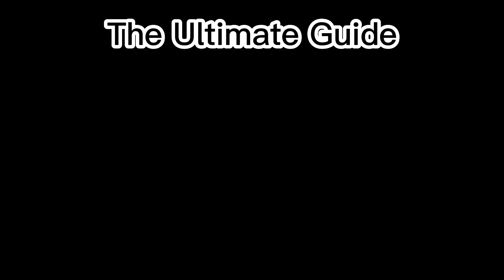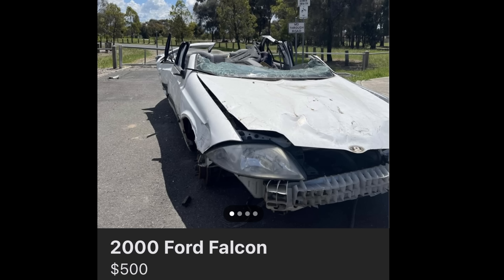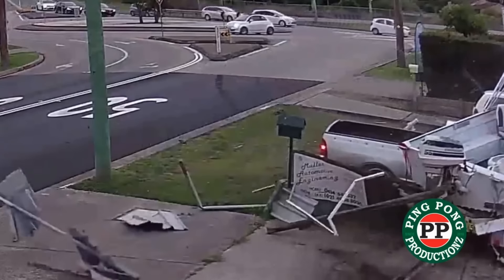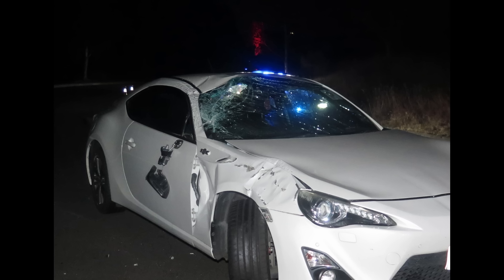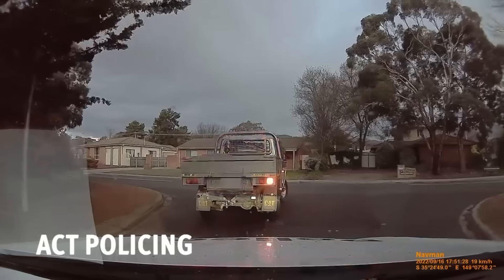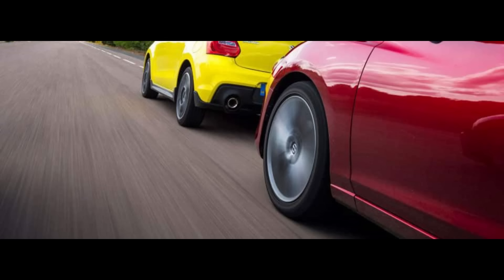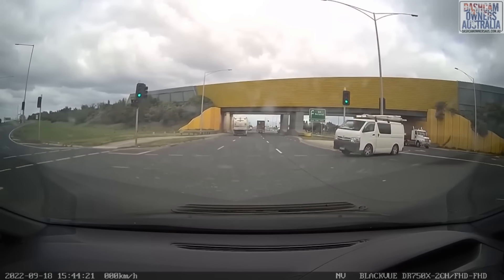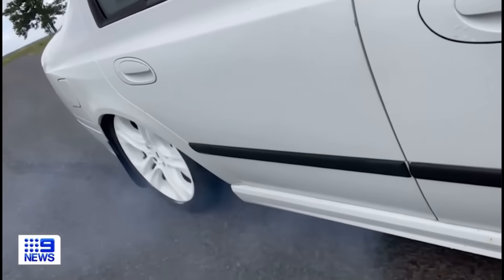P Platers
everything you need to know and more to become a certified street drifter